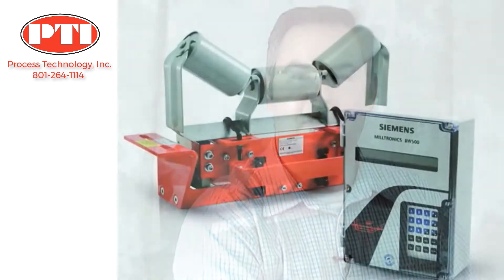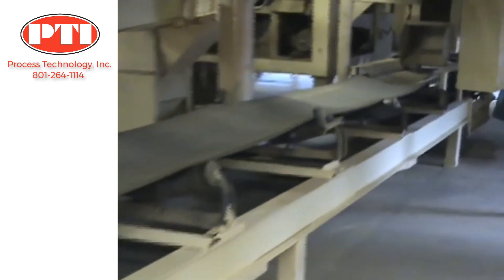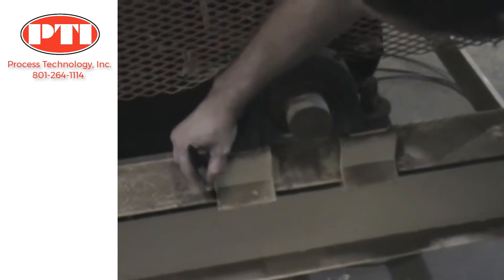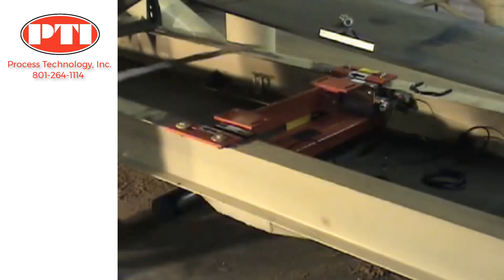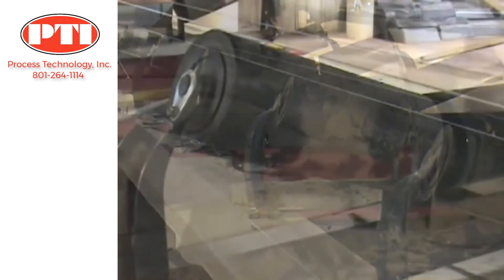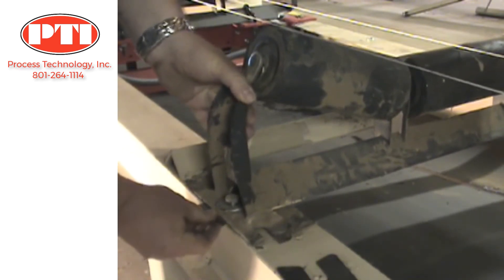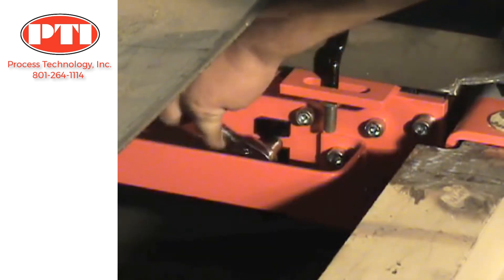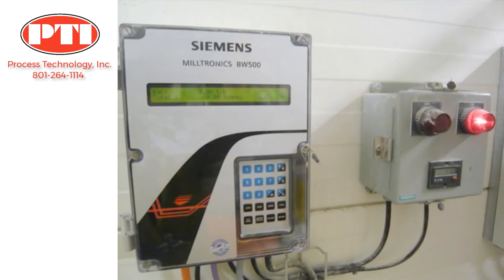Installation of the Siemens Milltronics MSI Belt Scale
The Siemens Milltronics MSI is a heavy-duty, high-accuracy, full-frame single idler belt scale used for process and load-out control in a variety of industries including mines, quarries, power generation, iron, steel, food processing and chemicals. The MSI’s patented use of parallelogram-style load cells results in fast reaction to vertical forces, ensuring instant response to product loading and providing outstanding accuracy and repeatability even with uneven loading and fast belt speeds.

The MSI is installed in a simple drop-in operation and may be secured with just four bolts. An existing idler is then attached to the MSI dynamic beam. With no moving parts, maintenance is kept to a minimum, with just periodic calibration checks required.